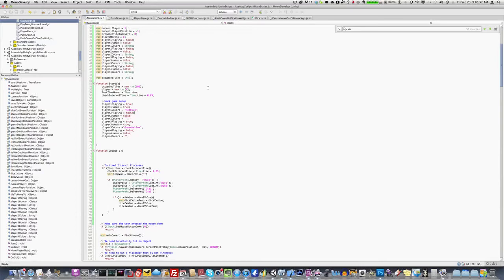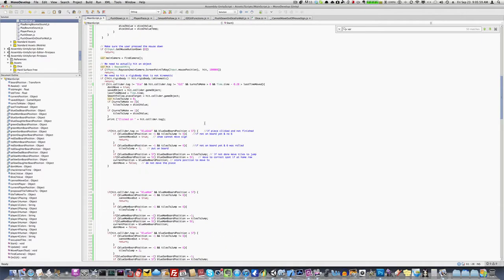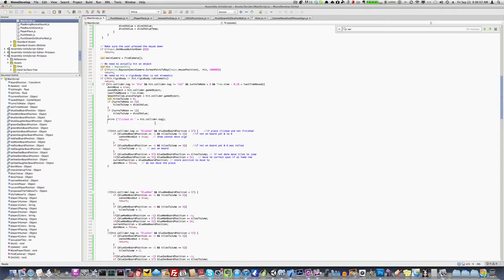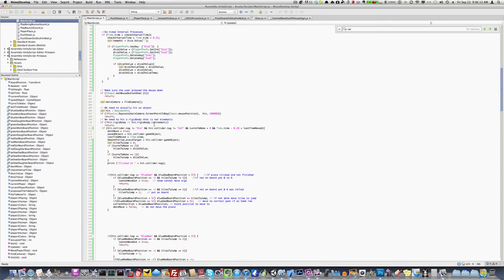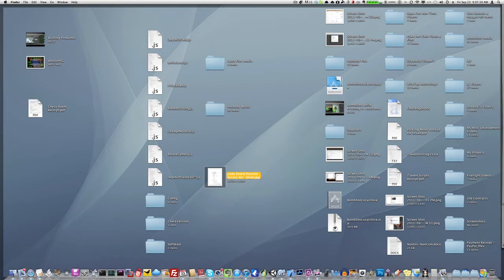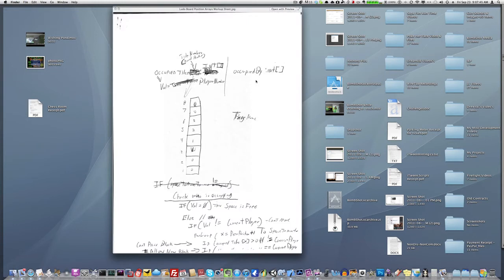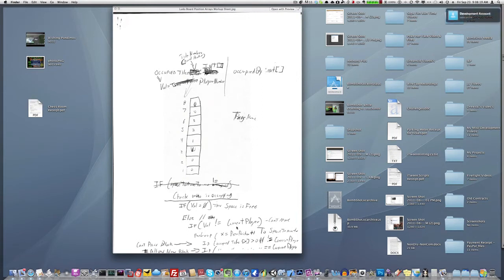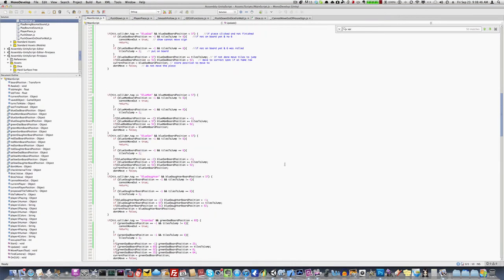Ludo Plus - Occupied Tile and Blocking Script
Ludo Plus - Occupied Tile and Blocking Script walkthrough